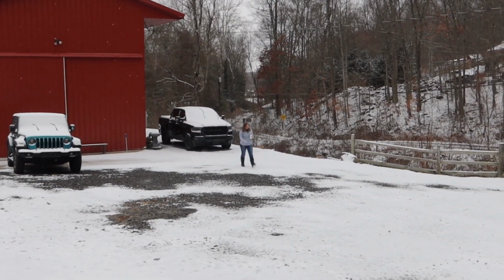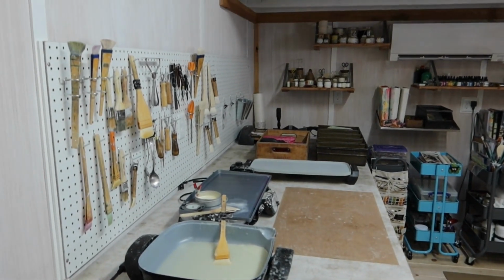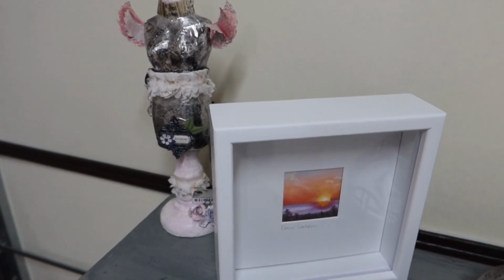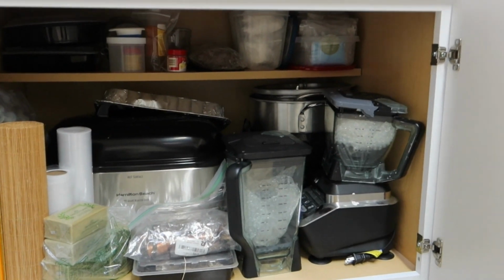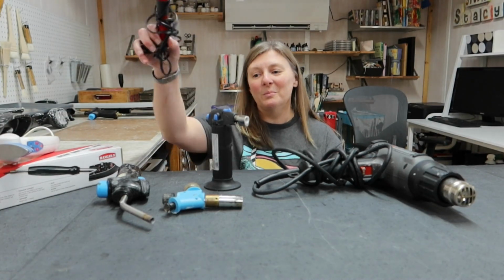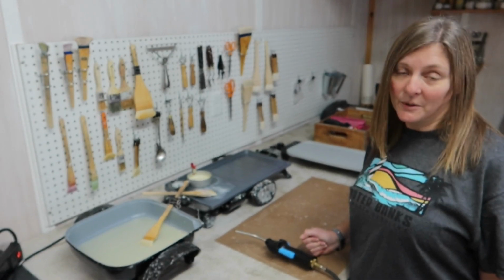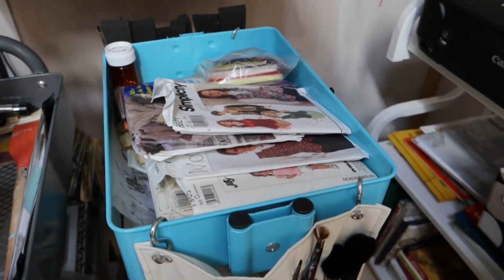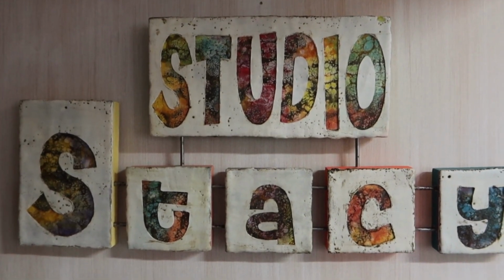Encaustic Art Studio Tour: encaustic tool storage and my encaustic painting process.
Welcome to my art studio in beautiful West Virginia. Come along as I share my encaustic studio setup, wax tool storage and my encaustic painting process.

Stacy is an encaustic painter in West Virginia. She Is inspired by nature, vintage items, found objects, and texture.

Encaustic tools and supply list coming soon.